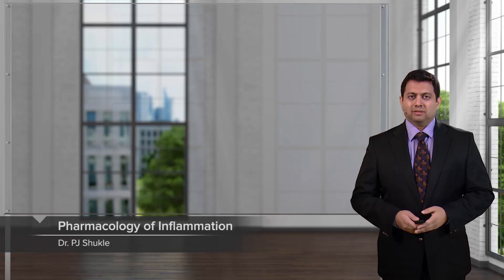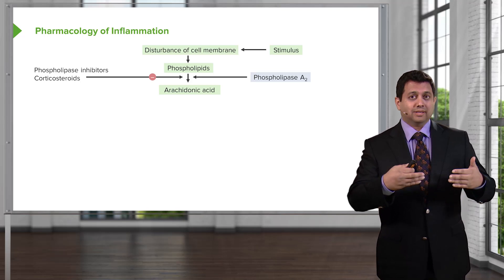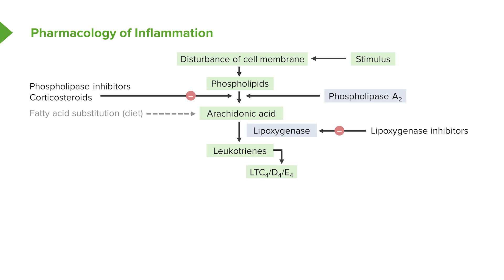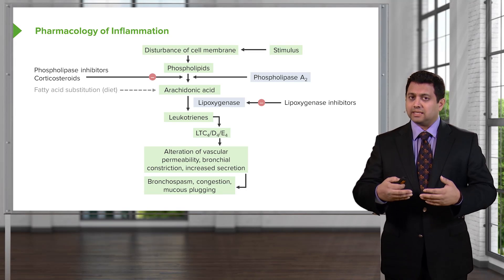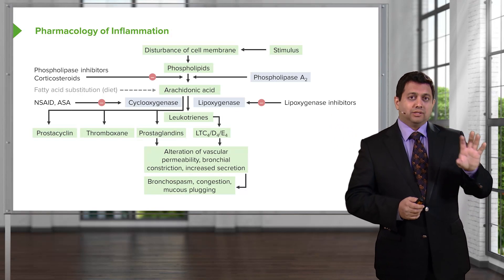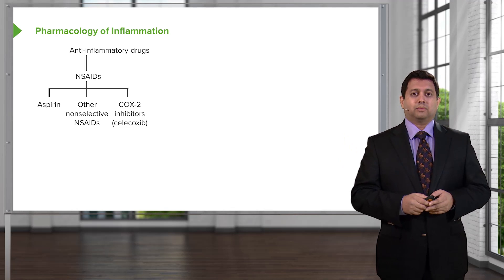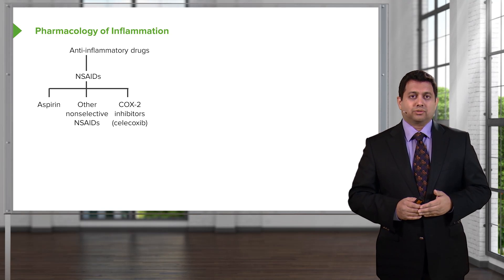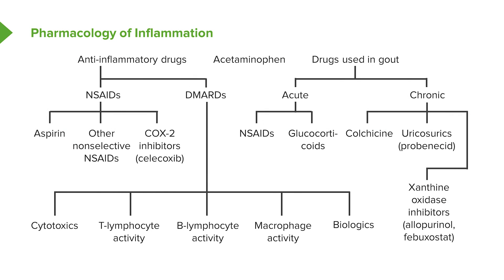Pharmacology of Inflammation – Pharmacology | Lecturio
This video “Pharmacology of Inflammation” is part of the Lecturio course “Pharmacology” ► WATCH the complete course

► LEARN ABOUT:
- Disturbance of cell membrane
- Phospholipids
- Arachidonic acids
- Leukotrienes
- Phospholipase inhibitor
- Stimulus

► LECTURIO is your single-point resource for medical school:
Study for your classes, USMLE Step 1, USMLE Step 2, MCAT or MBBS with video lectures by world-class professors, recall & USMLE-style questions and textbook articles. Create your free account now

► READ TEXTBOOK ARTICLES related to this video:
Defeating Inflammation and Pain – Arachidonic Acids Derivatives